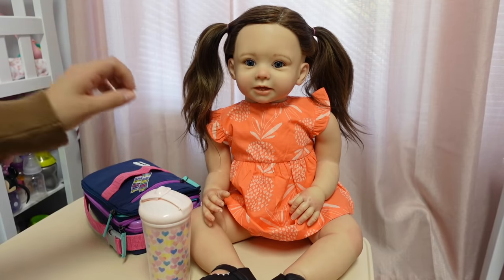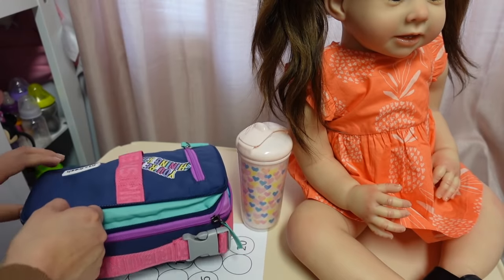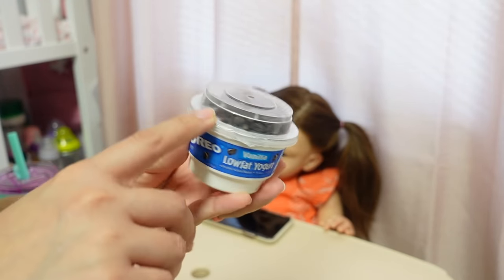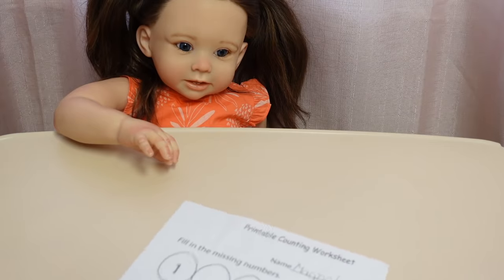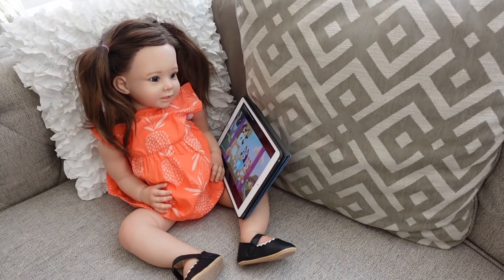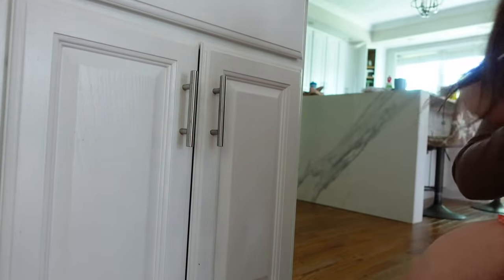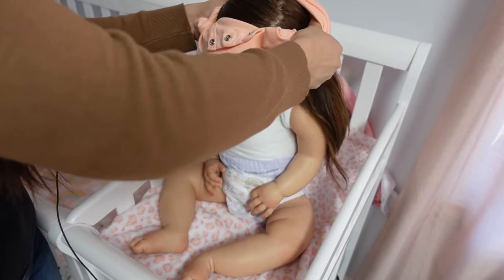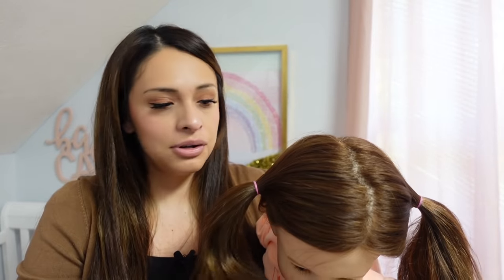Oops! Reborn Toddler Magnolias after Daycare Routine Reborn Role play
Reborn Toddler Magnolias after Daycare Routine Reborn Role play for reborn collectors and reborn mother today’s video is a funny skit about how motherhood would a toddler would like.